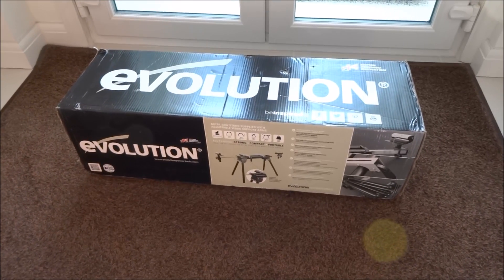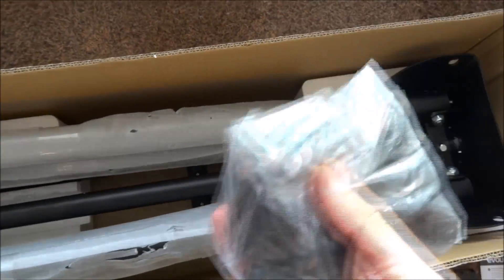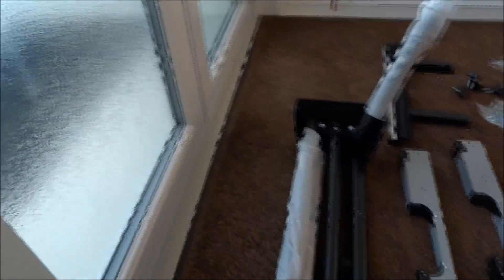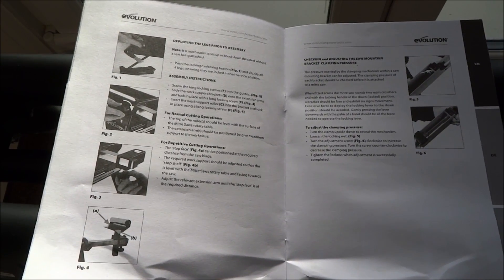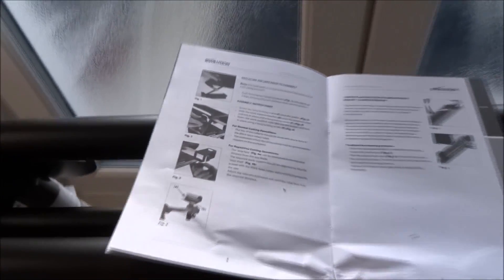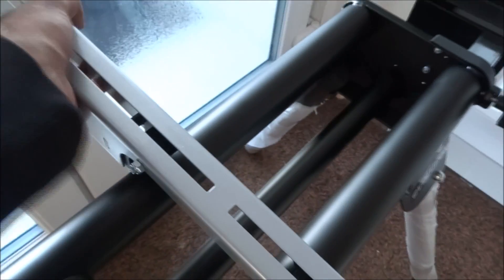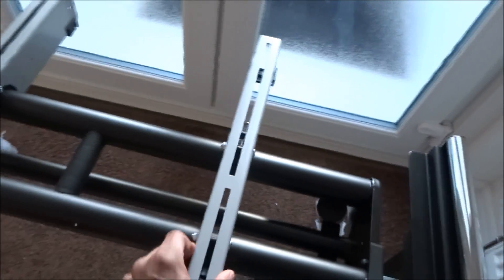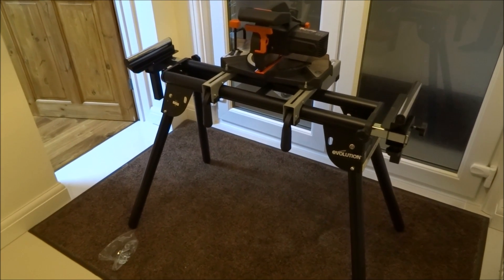Unboxing and setup of an Evolution 800B Mitre Saw Stand with Extension Arms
The Evolution mitre saw stand with extension arms is lightweight but sturdy. Quick to assemble, foldable legs make the stand easy to pack away and transport, while the height-adjustable arms are able to support workpieces up to 3m in length. Quick-release mounting brackets allow you to remove tools quickly and also ensure the stand is compatible with almost every make of mitre saw. Rollers and end-stops keep everything in the right place while you’re working. The stand also comes with a 3 year manufacturer’s guarantee.
•225kg Max. Load Capacity
•Extendable Supports
•Folding Legs